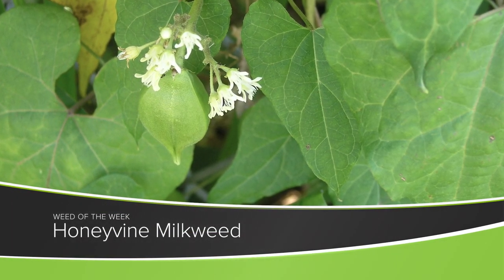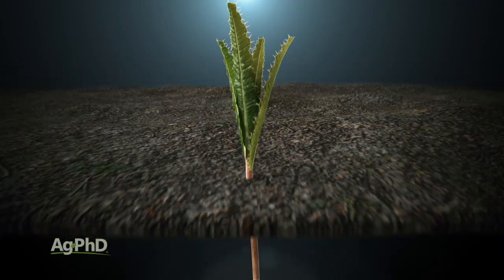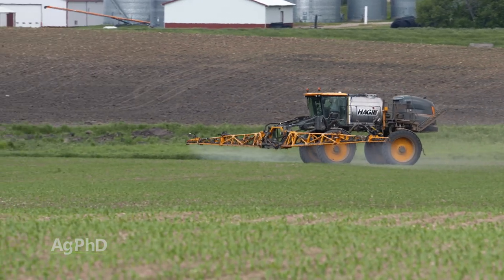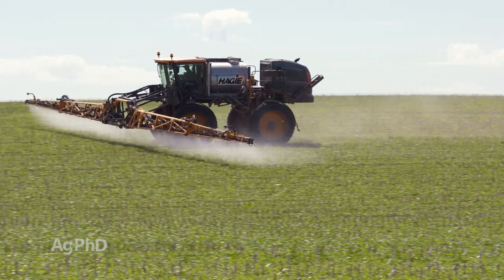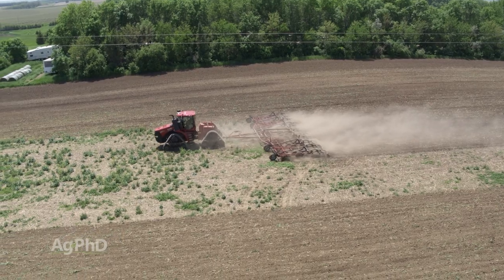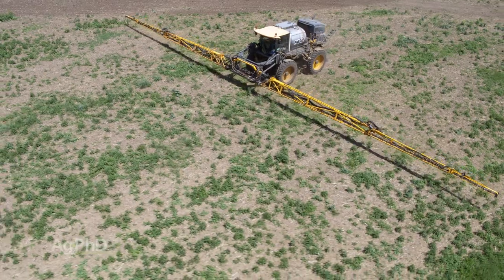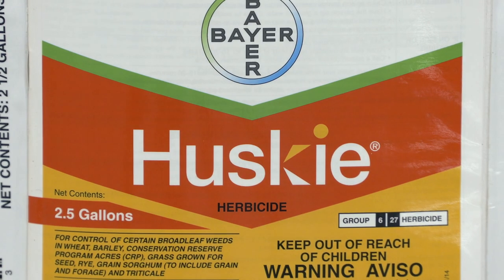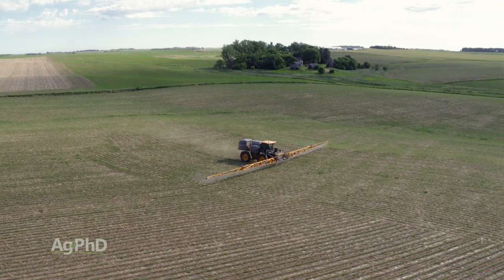Weed of the Week #1188 Honeyvine Milkweed (Air Date 1-10-21)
The Hefty brothers discuss options for controlling honeyvine milkweed on the farm.